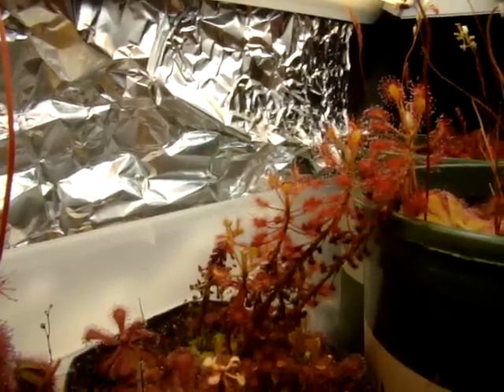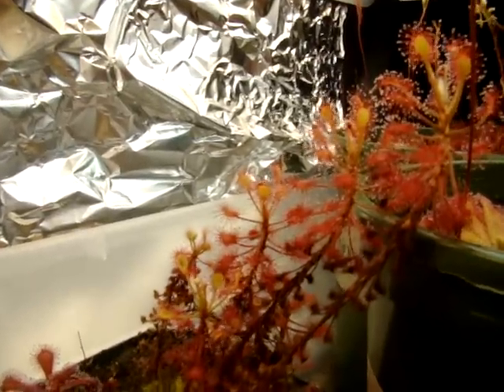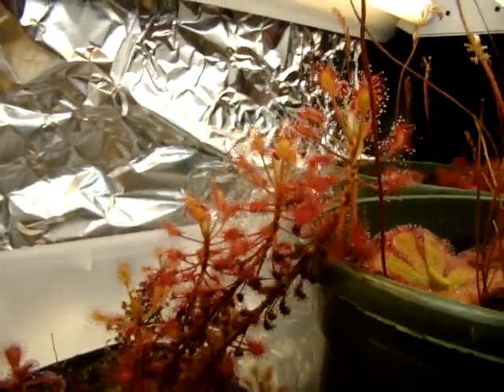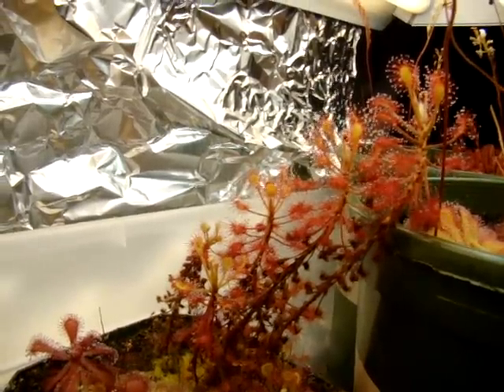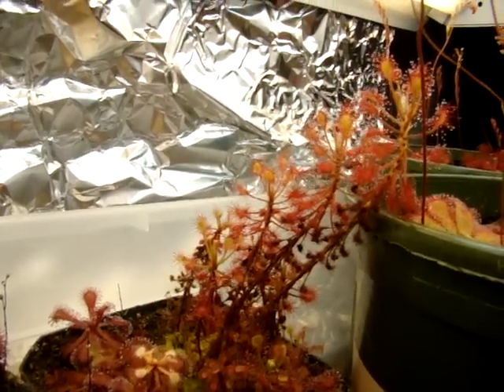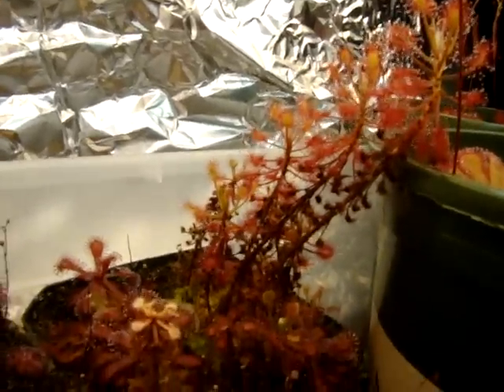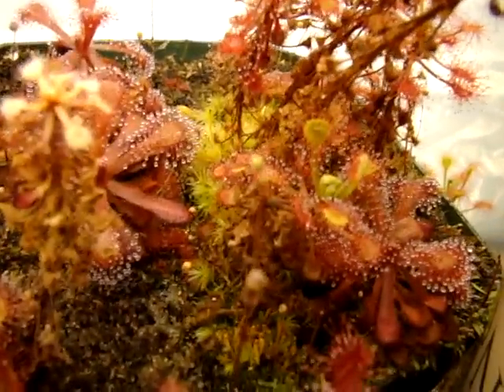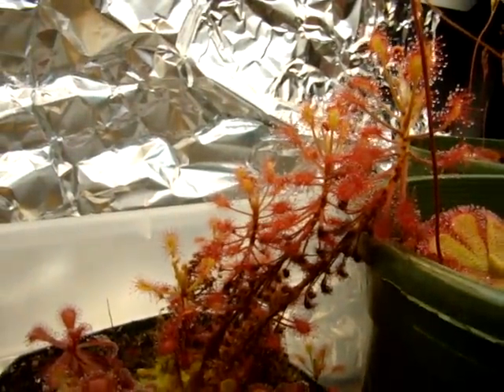Drosera madagascariensis, Sundew, Carnivorous Plant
Drosera madagascariensis is a tall sundew from Botswana, Madagascar, and other locations in South Africa. For more information about this species, check out this